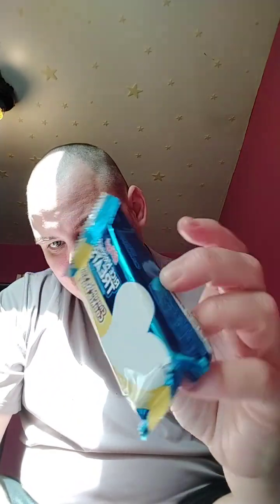Taste testing: Rice Krispies treats chocolatey chip cookie dough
In today's video I try out a new chocolate chip cookie dough flavored rice krispie treat.